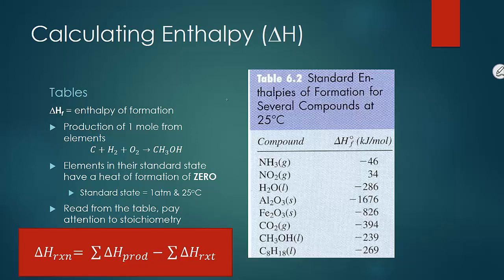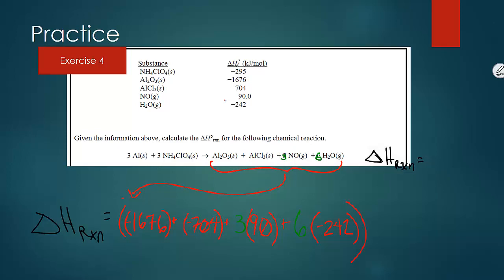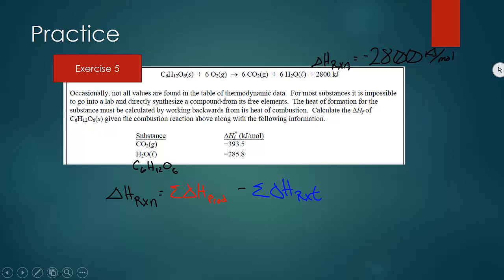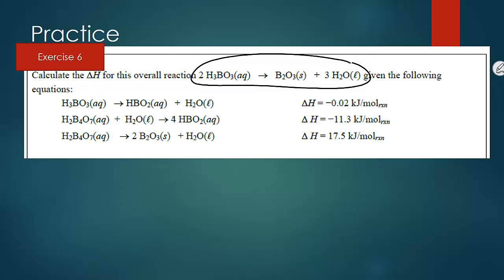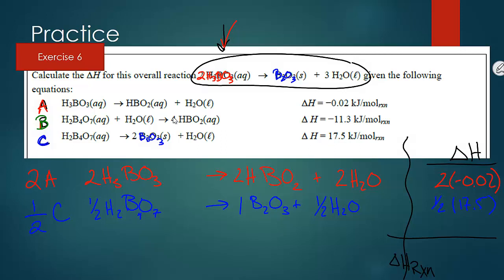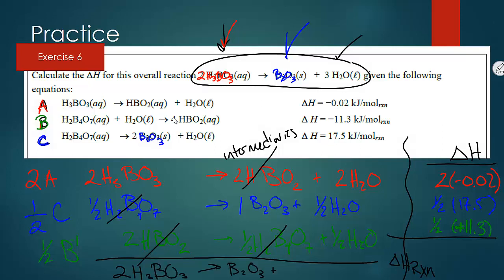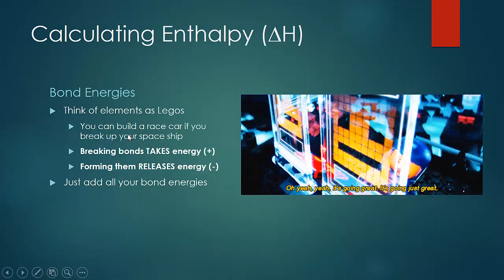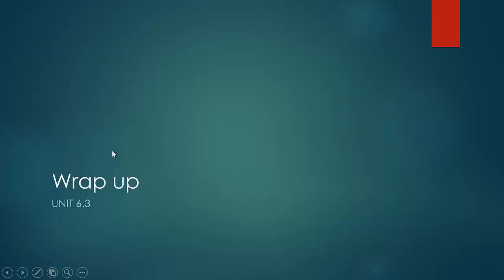AP Chem Unit 6.2 -- Calculating Enthalpy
This video corresponds to the unit packets found lundquistlabs.com, and aligns with AP chemistry objectives  of 6.6, 6.7, 6.8, and 6.9